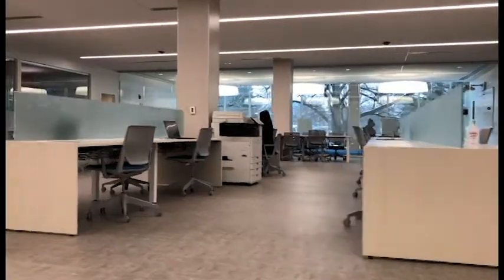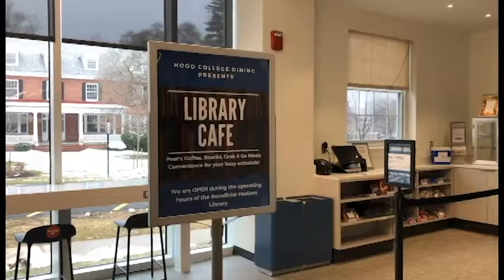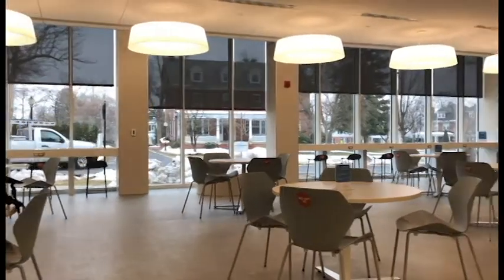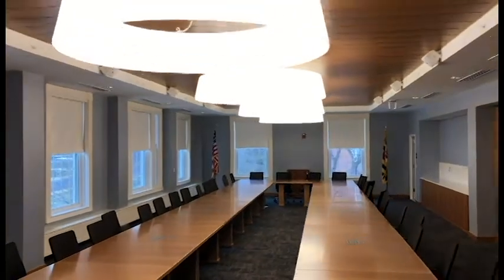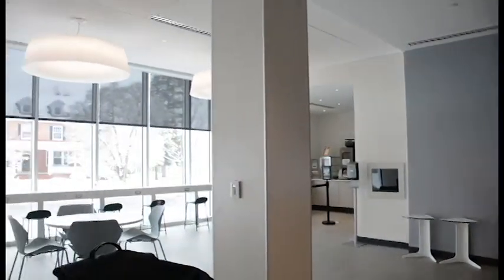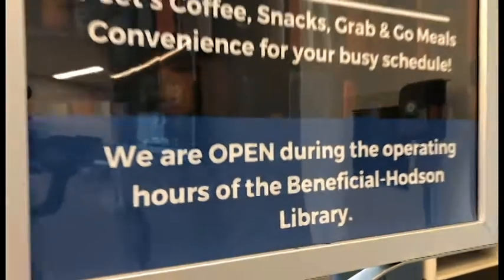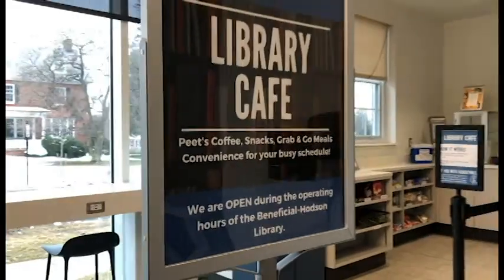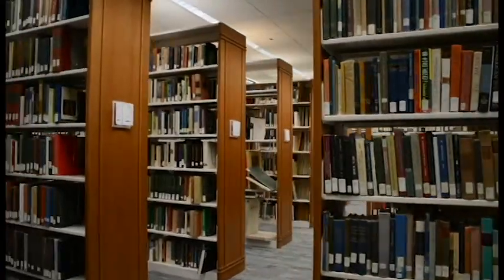Library Project - Tommy O'Neill